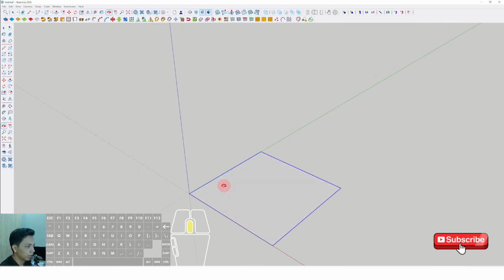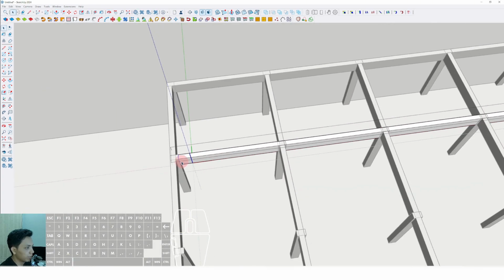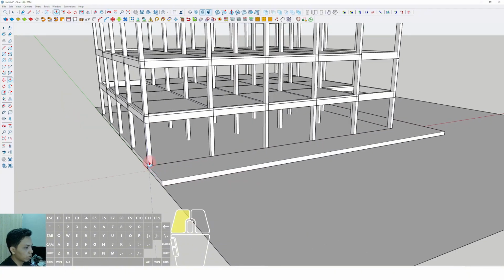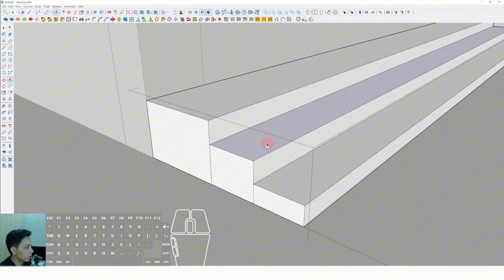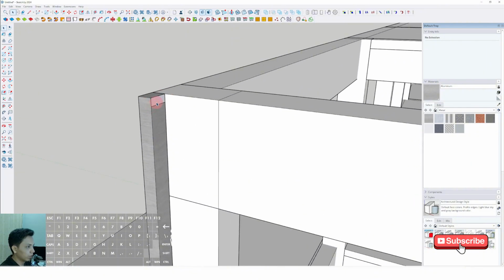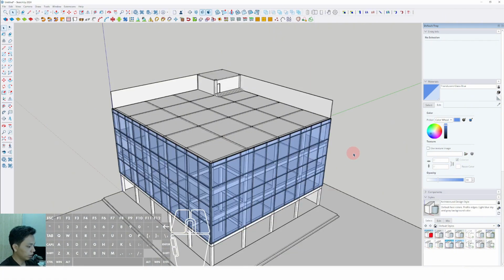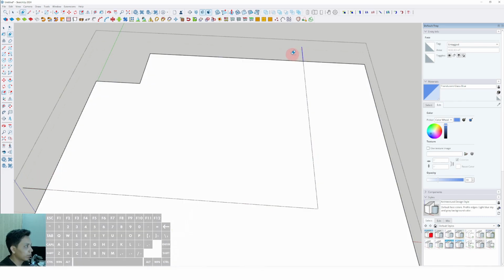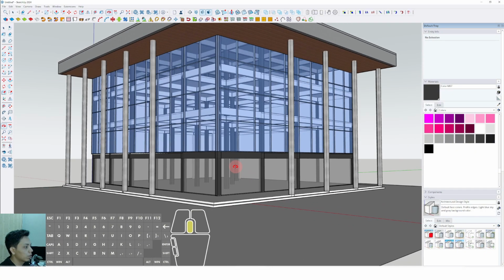SKETCHUP BUILDING TUTORIAL COMMERCIAL BUILDING WITH HALLWAY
This episode is a 3D modeling building sketchup tutorial about making a commercial building with a hallway and there is also a 3D modeling tutorial for the glass window facade of this building with easy-to-use sketchup tools and can also be followed by beginners who are learning 3D building modeling with sketchup.

sketchup tutorial
sketchup tutorial for beginners
sketchup tutorials
sketchup for beginners
sketchup lessons
sketchup modeling
sketchup 2017
sketchup free
sketchup 2020
sketchup 2021
sketchup interior design
sketchup pro